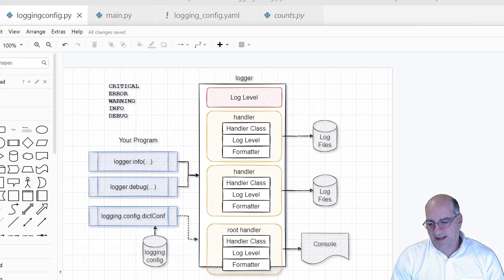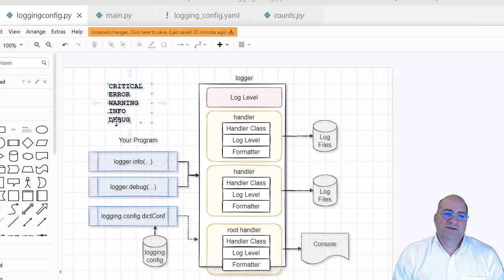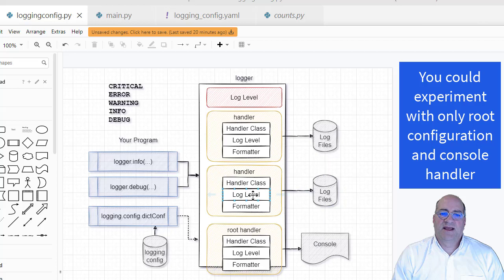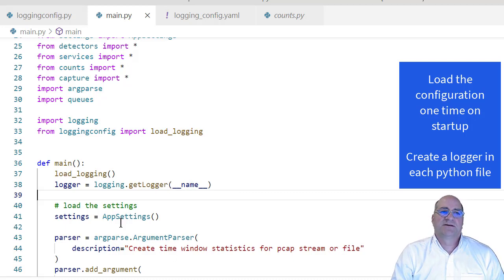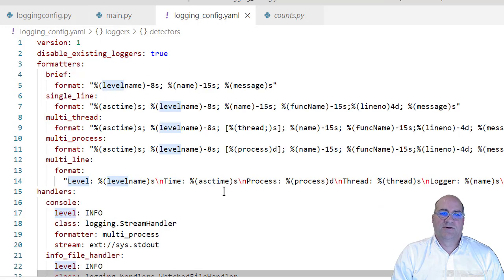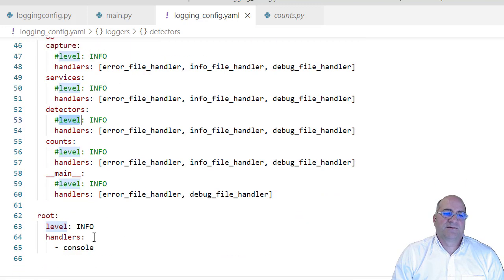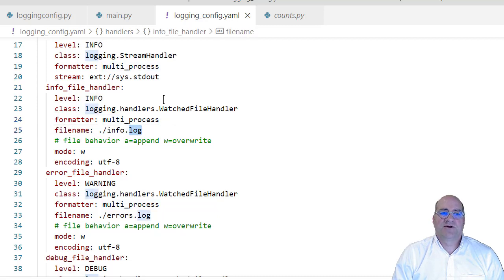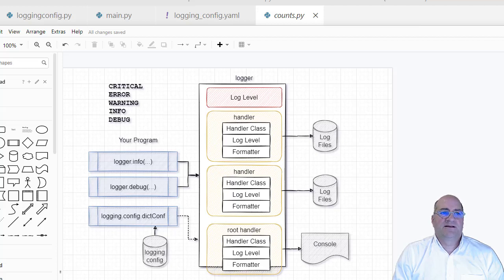Python logging - no more print statements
The Python logging package should be used wherever print() statements were in the past. The logging package makes it possible to classify output at different severities.  logging has the ability to enable and disable the generation of output at those different levels. This means you can create debug-level statements that are useful to programmers without letting those statements bleed into a production application. The referenced GitHub project shows how to load logging configurations, and how to change where logging goes based on those configurations.

Classify output by severity
Filter output generation by severity
Send data to different sinks based on the program module and the severity